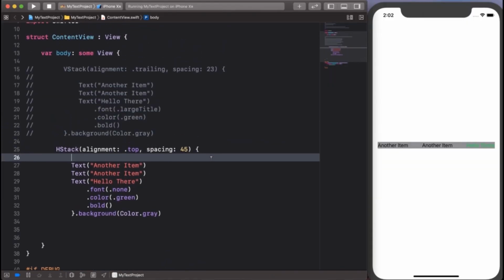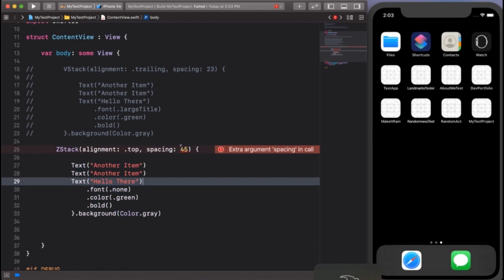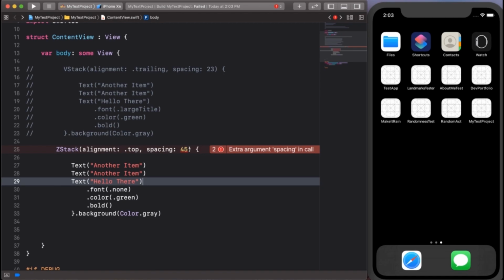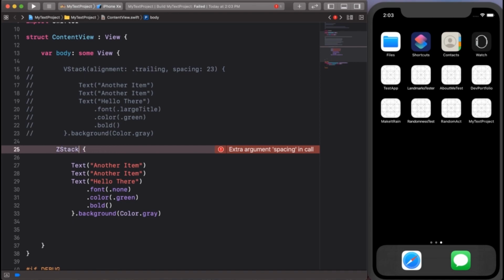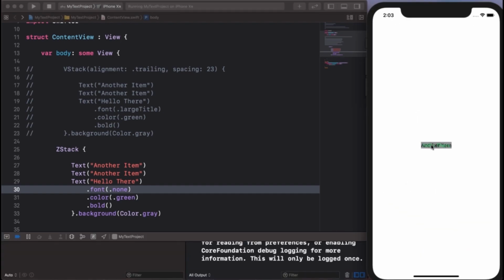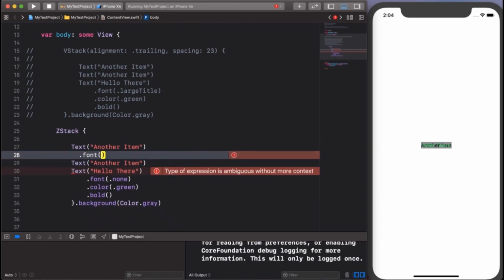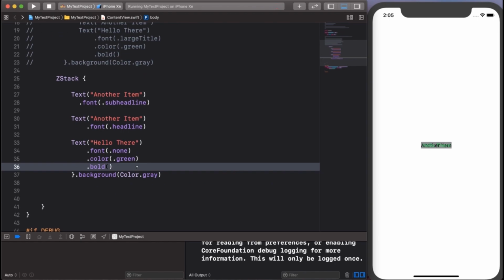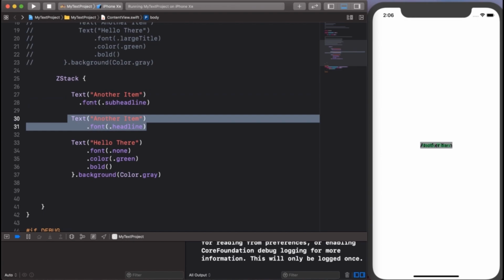ZStack | Build Powerful iOS App from Scratch with Step-by-Step SwiftUI Tutorials